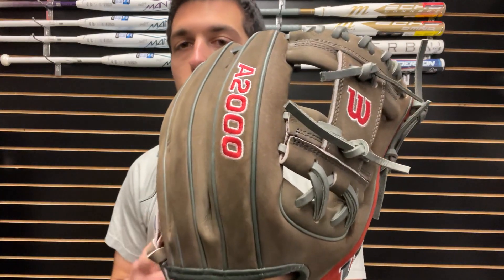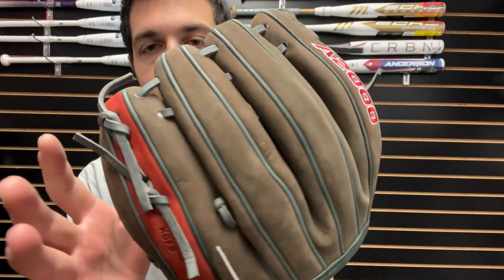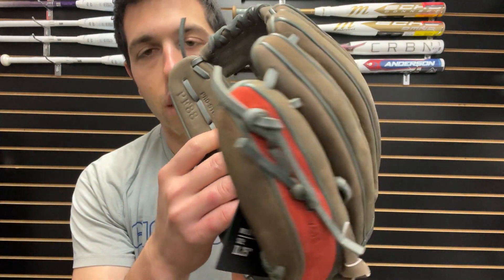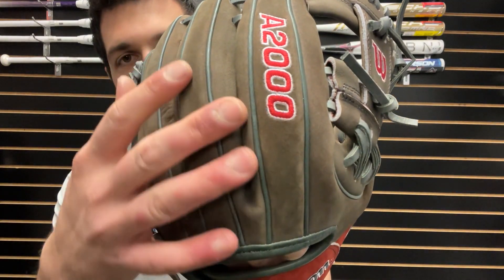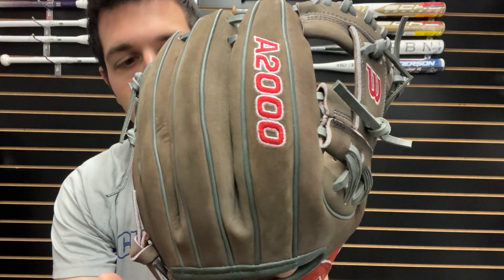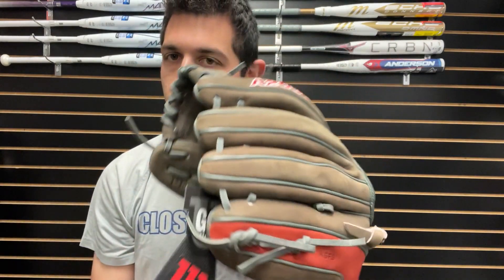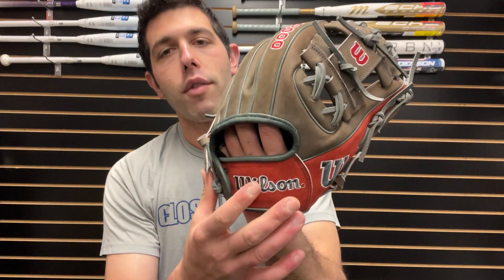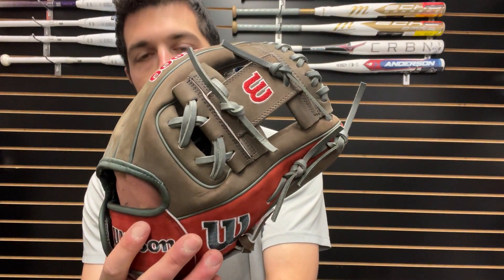Wilson A2000 Series PF88 11.25" Infield Glove WBW1016911125 (2023)